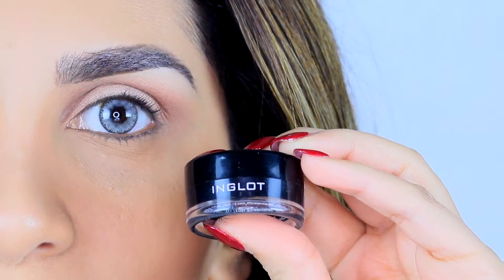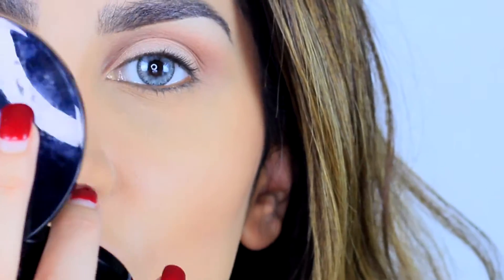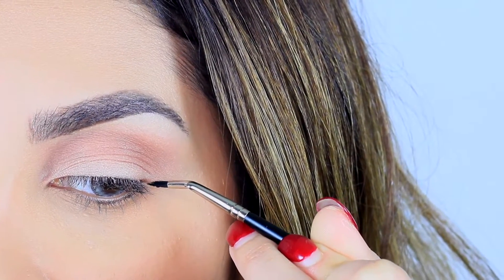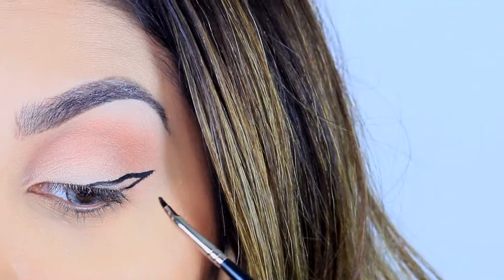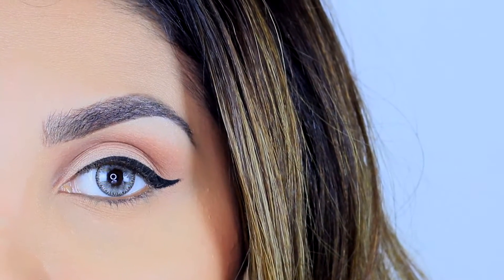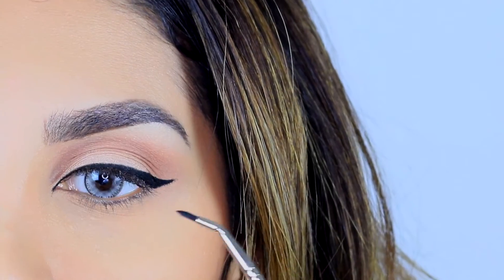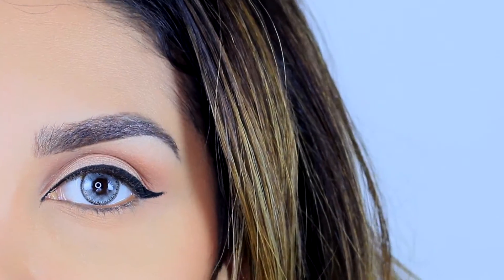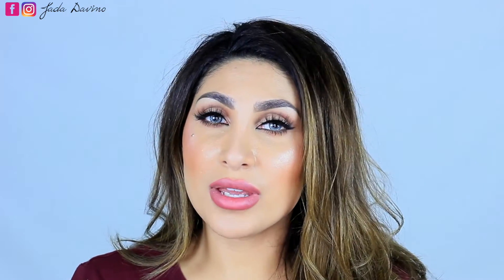How to easy Wing Eyeliner - Winged Eyeliner Tips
How to Easy Wing Eyeliner - Winged Eyeliner Tips by Jada
Hi Everyone! thanks for stopping by ❤ products used:

-Inglot gel eyeliner in 77 Black
-Inglot eyeliner brush 30T

Watch my previous Tutorials!:
-Demi Lovato Makeup: